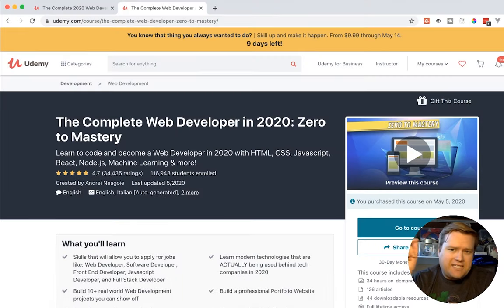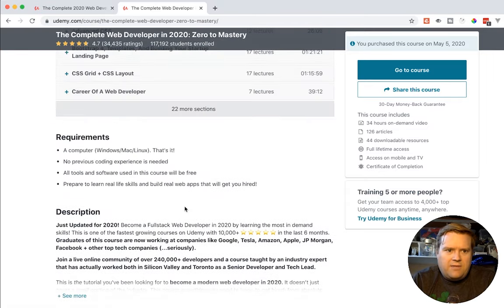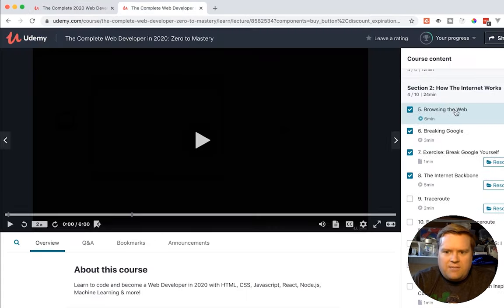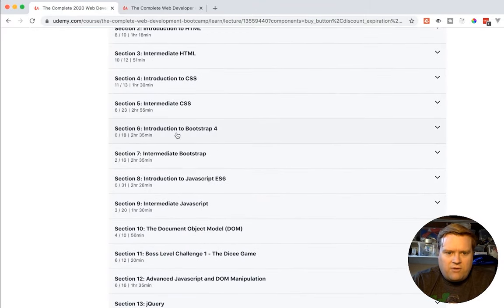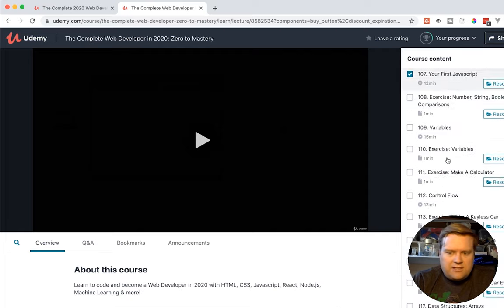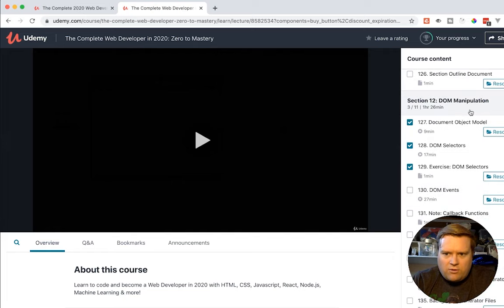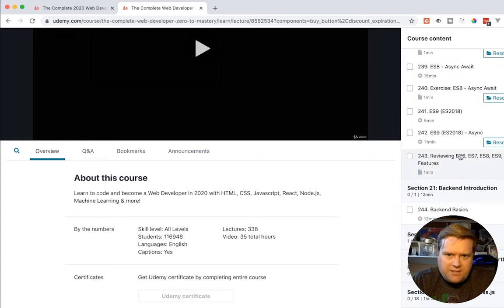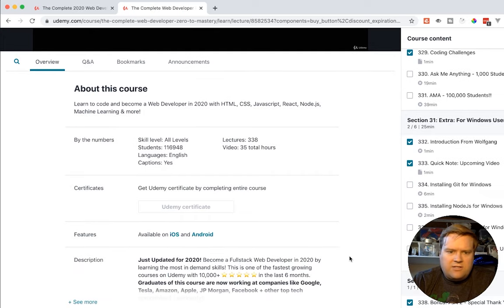The Complete Web Developer in 2020: Zero to Mastery by Andrei Neagoie // Udemy Course Review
🚨 The Complete Web Developer in 2020: Zero to Mastery by Andrei Neagoie Review

The complete web developer in 2020: Zero to Mastery Review by Andrei Neagoie review. Is this Udemy course worth purchasing? Does it prepare you in 2020? let's talk about it!

0:00 Intro
0:39 What Is This Course?
3:47 Section By Section Review
19:29 Announcements in 2020
20:28 Conclusion